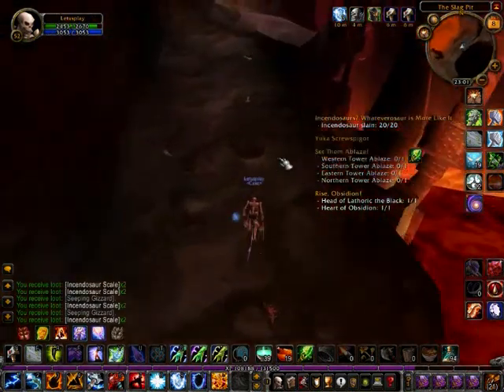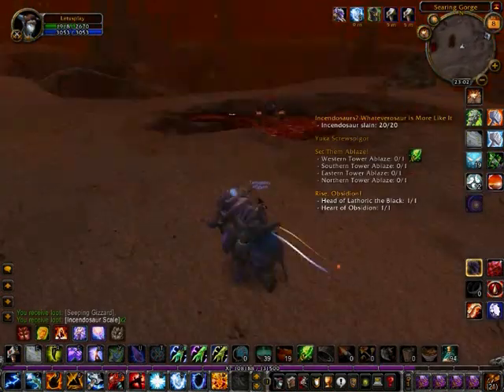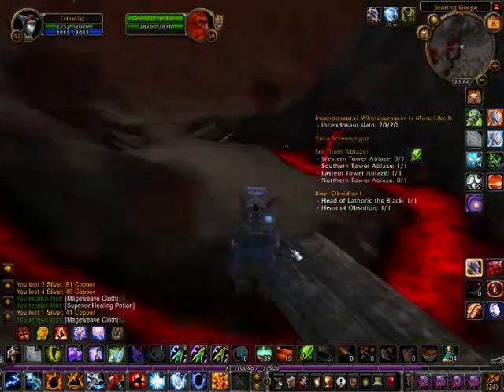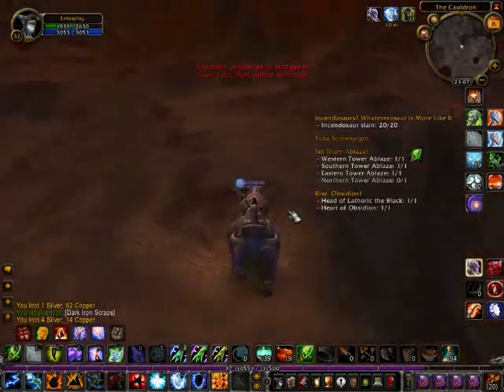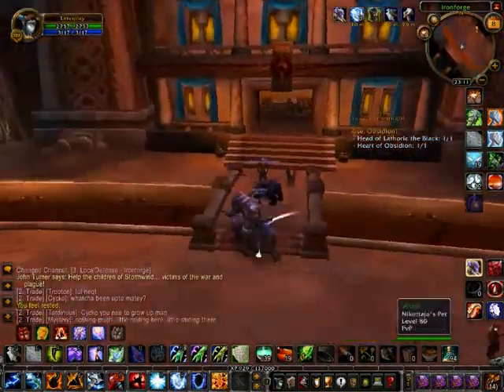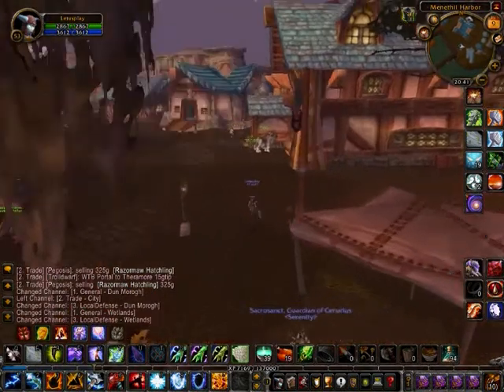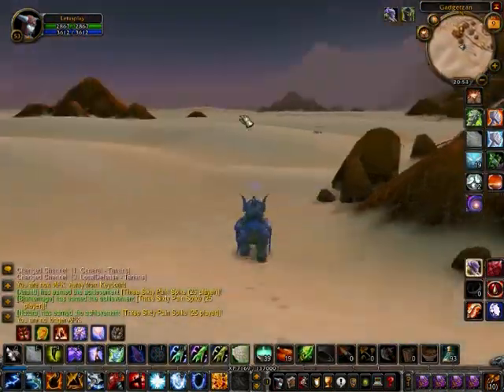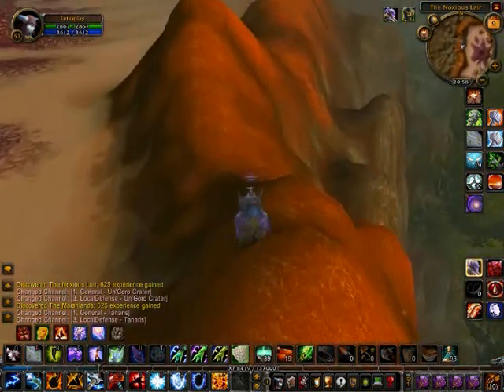Let's Play World Of Warcraft Part60 Levels 52-53